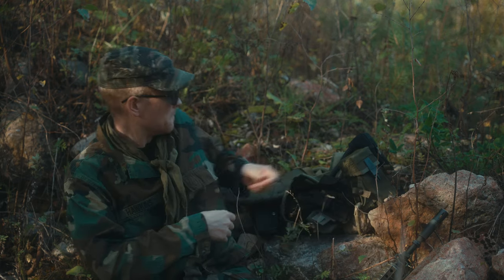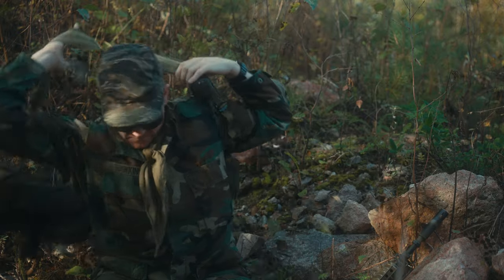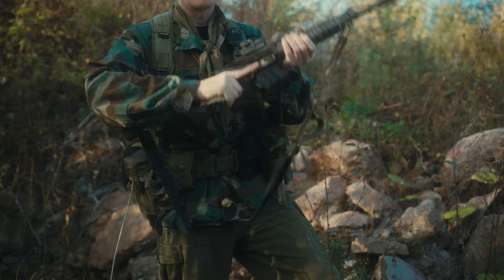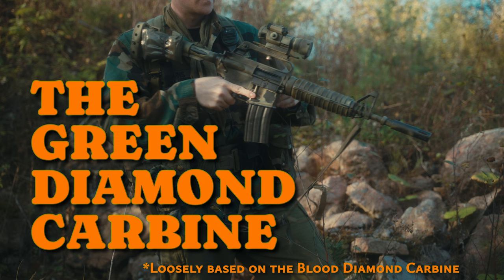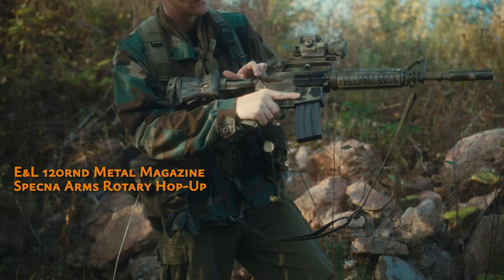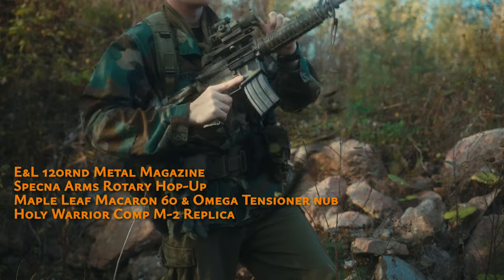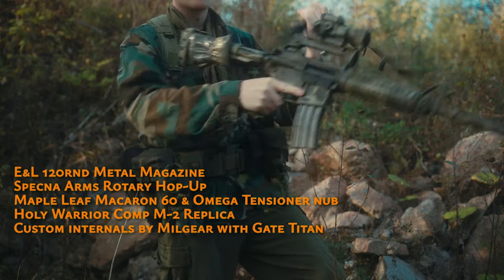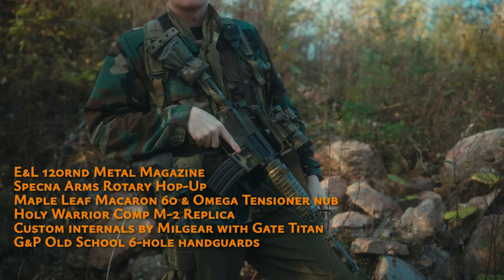Short 'n' Sweet - The Green Diamond Carbine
A short breakdown of the Green Diamond Carbine airsoft replica that I put together. The base airsoft replica was a Cyma CM009F.

Big thanks to Milgear for their support in building this replica.
You can also check out their YouTube channel: @milgear9394